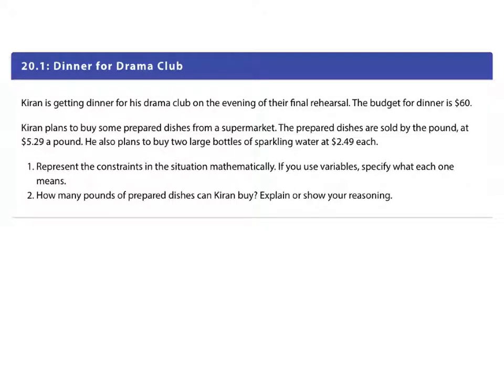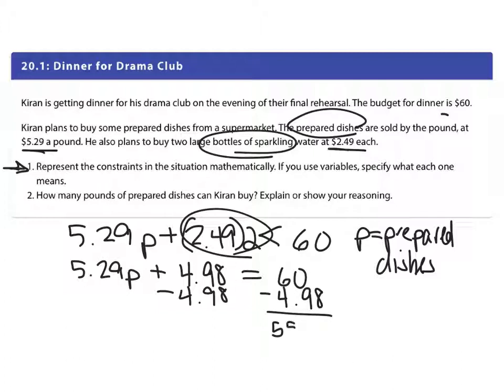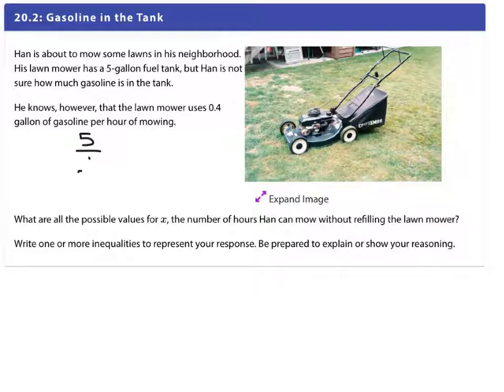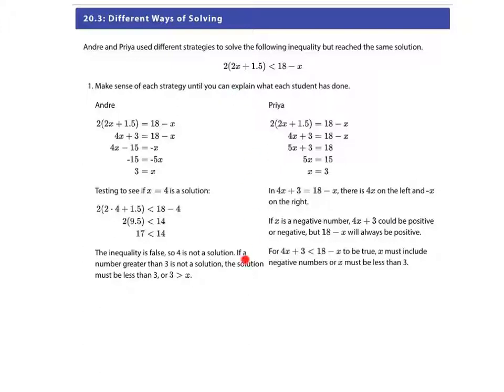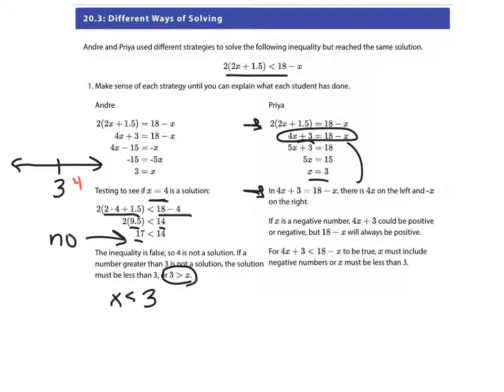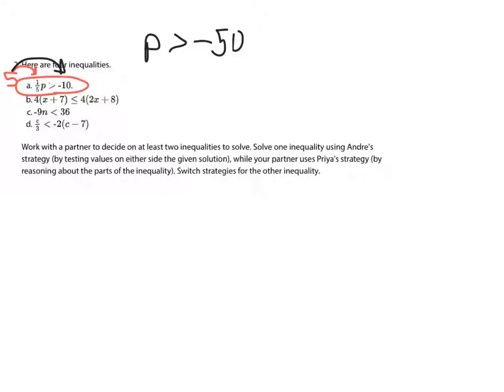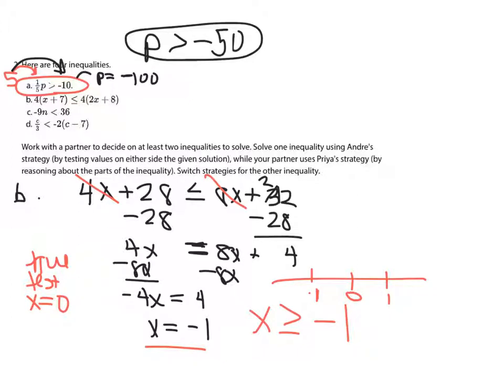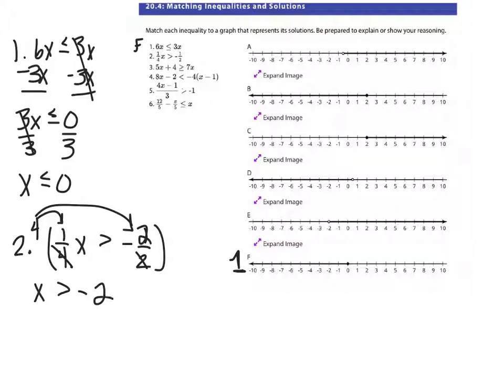Alg 1 unit 2 lesson 20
algebra 1, inequalities.